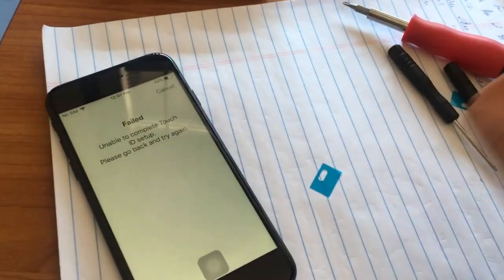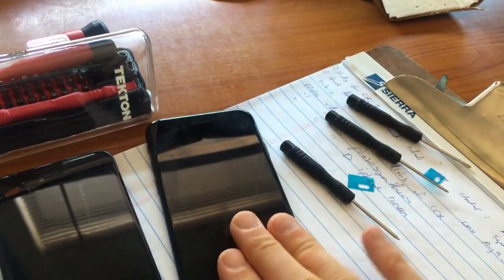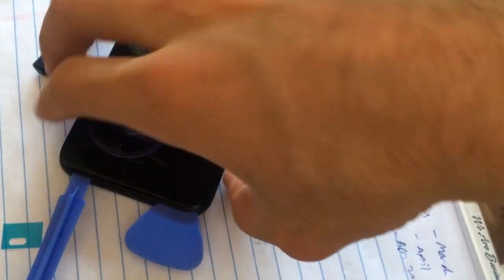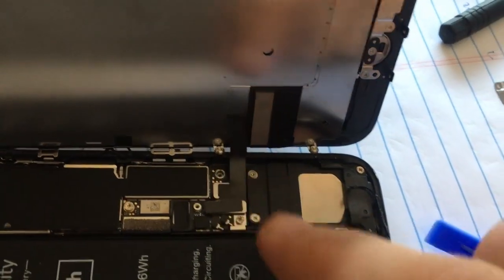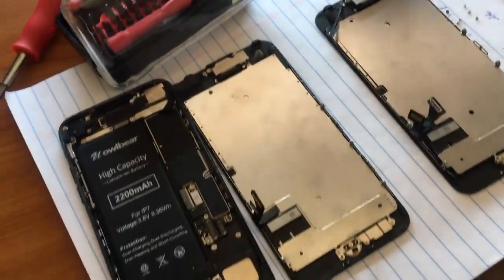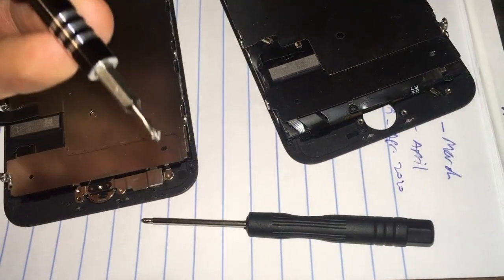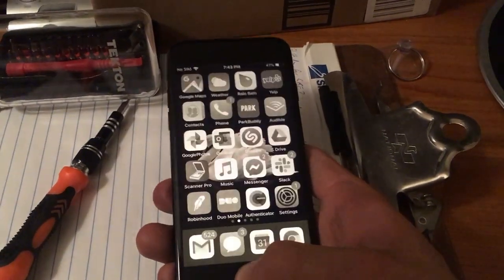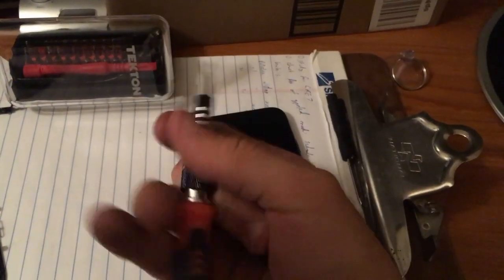Touch ID not working after iPhone screen replacement - Fix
I show how to fix Touch ID not working errors on an iPhone after you replace the screen. You need to salvage the old home button and install it into the new screen. Apple makes the home button specific for the particular motherboard on the phone.